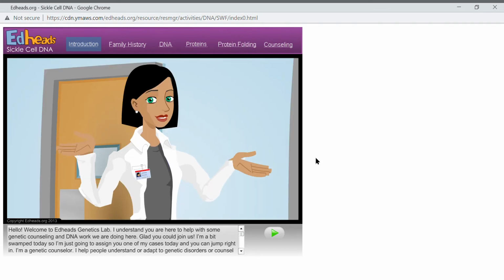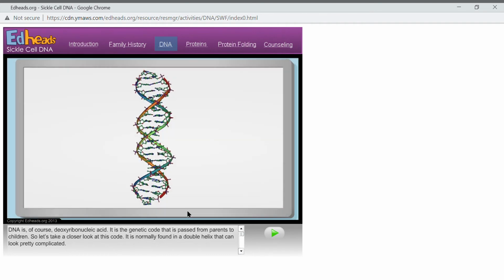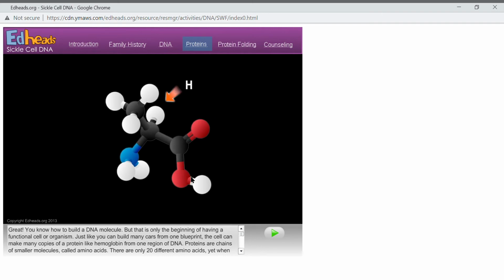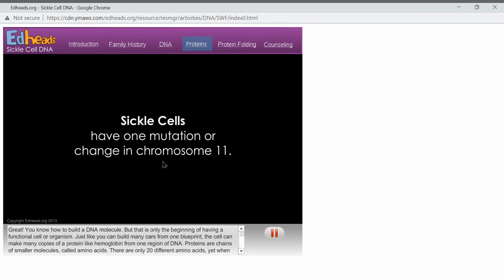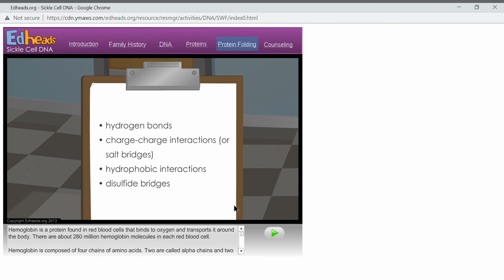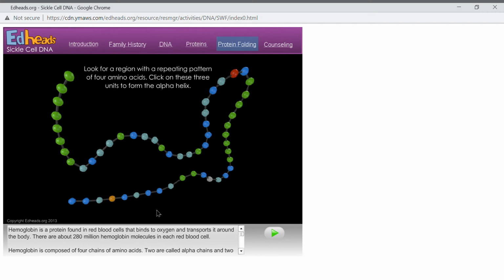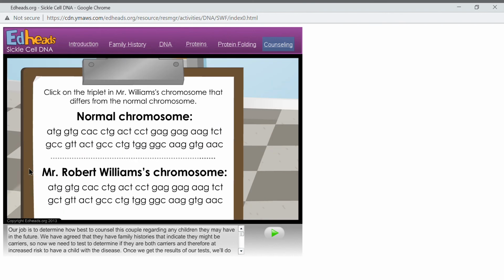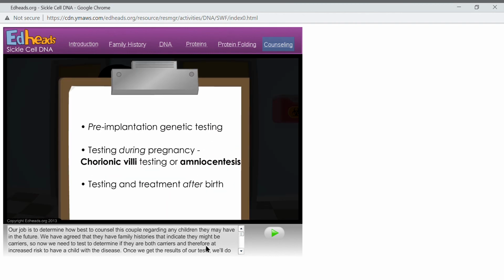Game Play: Sickle Cell DNA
A genetic counselor helps a couple understand if they carry a genetic mutation.